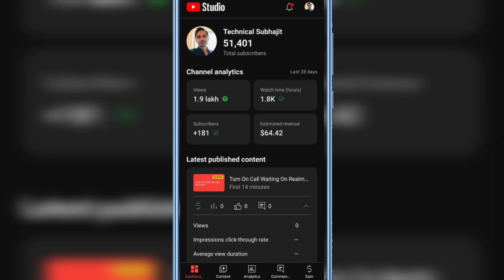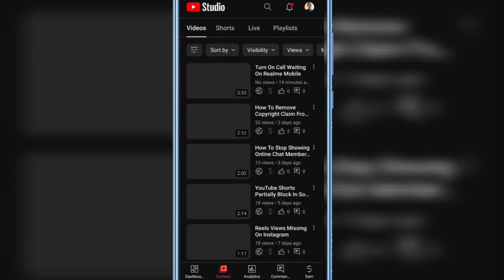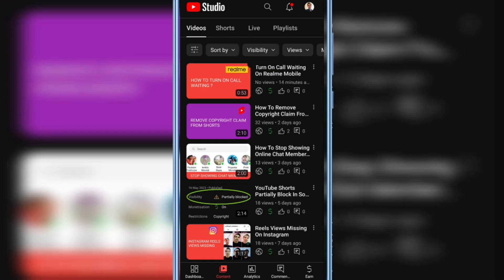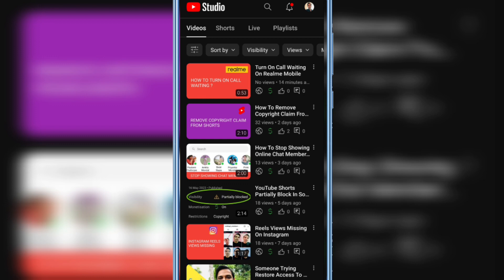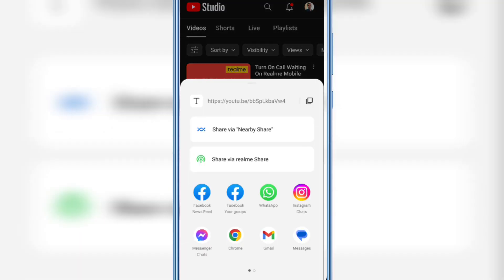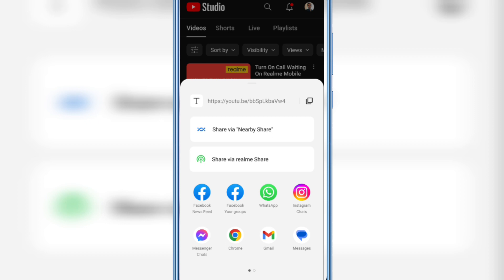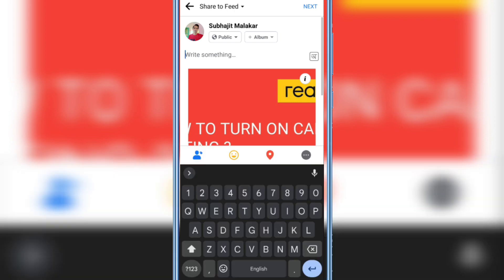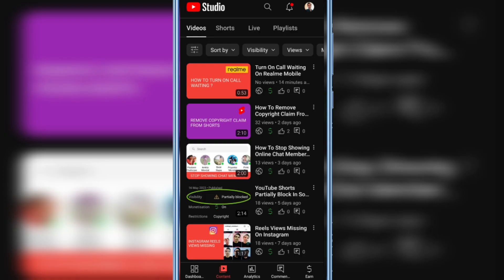How To Share Video From YouTube Studio Mobile App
Share YouTube Video From YouTube Studio Mobile App

✓✓✓ 50 MM LENS

✓✓✓ LIGHT STAND